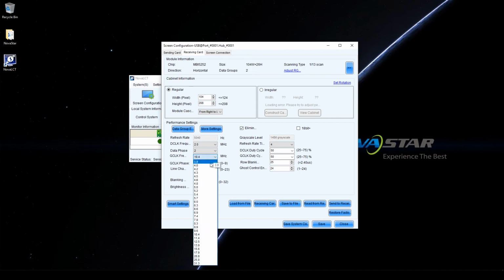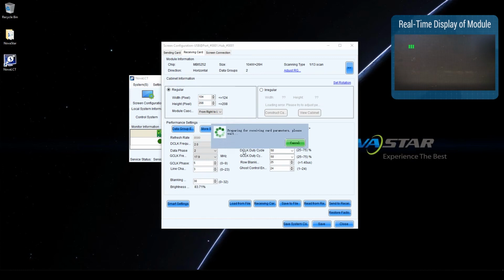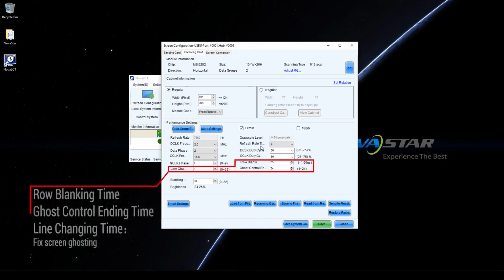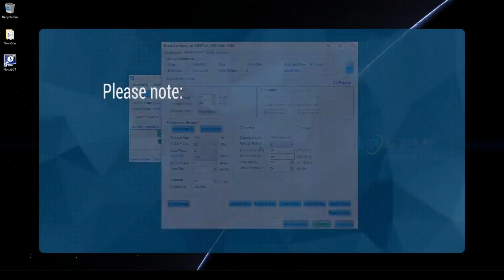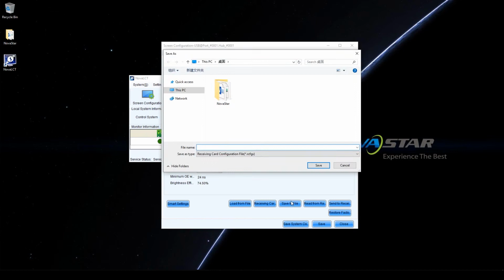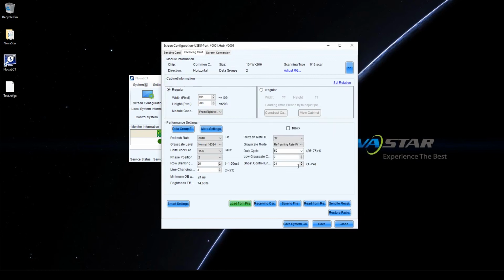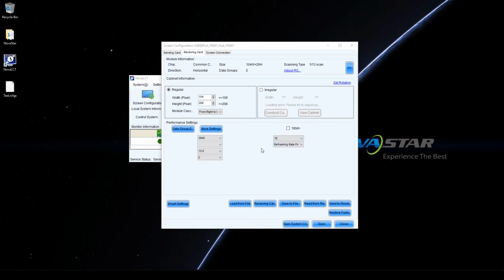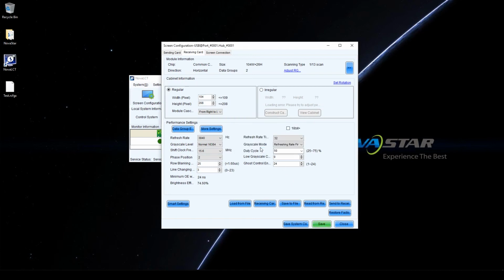NovaStar 03 NovaLCT Performance Settings and Receiving Card Configuration Files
Optimizing LED Display Performance with Nova LCT: Refresh Rate, Grayscale & Receiving Card Config Files
🎯 Introduction
In this video, learn how to adjust performance settings and manage receiving card configuration files in Nova LCT to optimize your LED display’s refresh rate, grayscale, and loading capacity. Proper configuration ensures smooth, stable display performance tailored to project requirements.

🔧 Main Content Overview
✅ Understanding Performance Settings
Performance settings define how your LED display operates. Key parameters include:

Refresh Rate

Grayscale Depth

Loading Capacity

These settings can be saved in receiving card config files (.rcfg / .rcfgx) for reuse and backup.

🧩 How to Adjust Performance Settings in Nova LCT
Step 1: Login and Navigation
Open Nova LCT

Log in as “admin” (Advanced Synchronous System User)

Go to Screen Configuration

Ensure correct communication port is selected

Step 2: Adjusting for Common Chips (e.g., MBI 5252)
Select Grayscale Mode:

Brightness-first: outdoor, high-brightness

Refresh-first: indoor, flicker-free video

Grayscale-first: stage displays with rich tones

Balanced: general usage

Set Refresh Rate:

Maximize multiplier (8x, 16x, 32x)

Choose typical rates (90Hz, 120Hz, or 3840Hz)

Adjust Grayscale:

Choose 14-bit or 15-bit modes

Input codes (e.g., “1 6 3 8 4” for 14-bit)

Manage Loading Capacity:

If resolution exceeds card limits, either:

Increase shift clock frequency, or

Reduce grayscale or refresh rate

Apply settings via Send to Receiving Card

Step 3: Configuring PWM Chips
Adjust D Clock:

Set it slightly above the cabinet’s resolution need

Set Refresh Rate & G Clock:

Match performance requirements

If image fails, reduce G Clock and test again

Click Send to Receiving Card after setting

💾 Saving and Loading Configuration Files
Save to File:

Store current setup as a .rcfg or .rcfgx file for backup

Load from File:

Reapply previous settings with “Load from File”

Send to card via Send to Receiving Card

Read from Receiving Card:

Pull existing settings directly from connected card

Save to Hardware:

Write final config to card memory to prevent reset after power-off

Always test after applying settings

For image issues, adjust clock frequency or reduce parameters

Use saved config files to avoid reconfiguration from scratch

Performance Settings in Nova LCT

Refresh Rate & Grayscale Optimization

Receiving Card Configuration Files

MBI 5252 Setup Example

PWM Chip Adjustments

Shift Clock & Load Capacity Tuning

“Nova LCT LED Display Setup | Complete Walkthrough”

“How to Optimize Refresh Rate & Grayscale for LED Screens”

“Nova LCT Config Files Explained: Performance Setup Guide”

Nova LCT Tutorial

LED Display Performance

Refresh Rate Configuration

Grayscale Adjustment

PWM Chip Settings

MBI 5252 Setup

Receiving Card Files

Learn how to adjust LED display refresh rate, grayscale, and performance settings using Nova LCT. This guide also covers saving/loading receiving card configuration files for optimal display results.